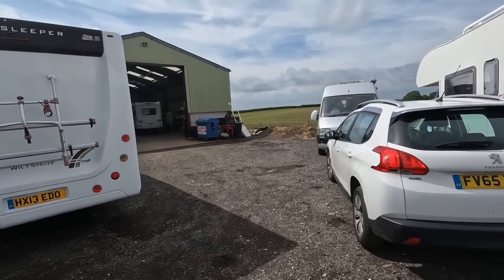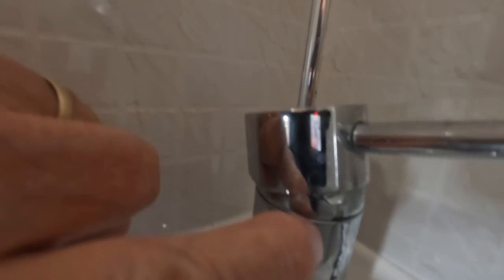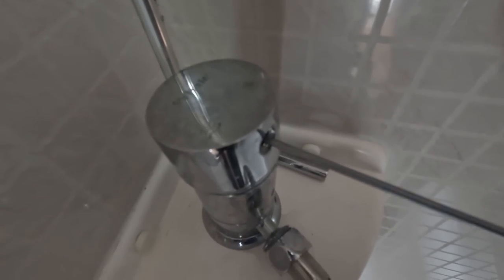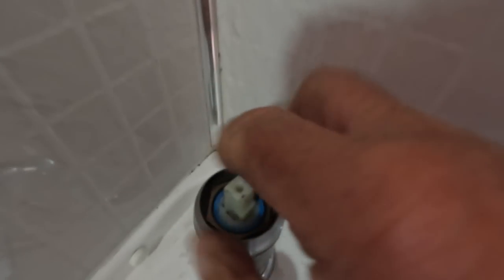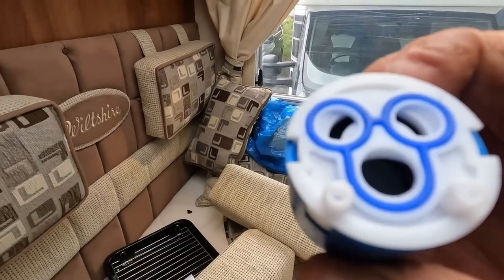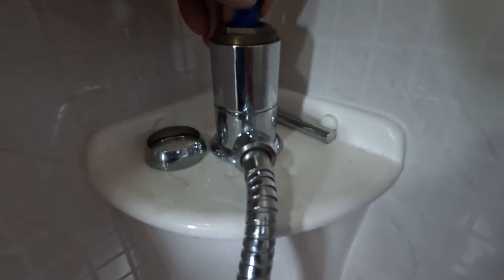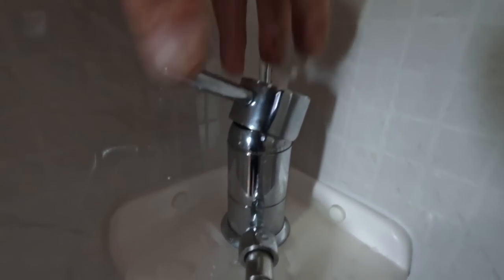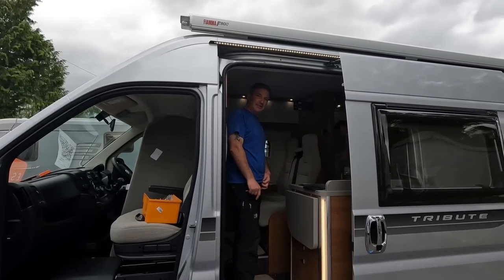Motorhome and Caravan Leaking Tap Repair - CARTRIDGE !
How to replace your tap cartridge on your Motorhome,Campervan or Caravan leaking tap.
You do not have to replace your tap it will more than likely be your tap cartridge that will want replacing.